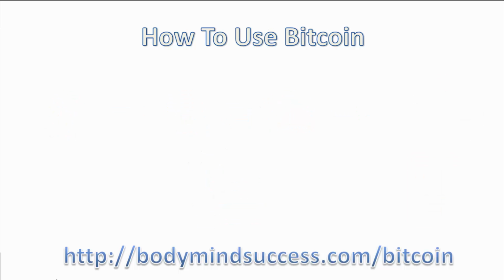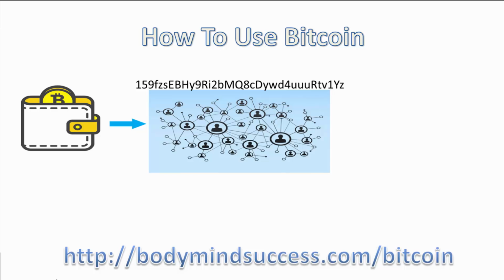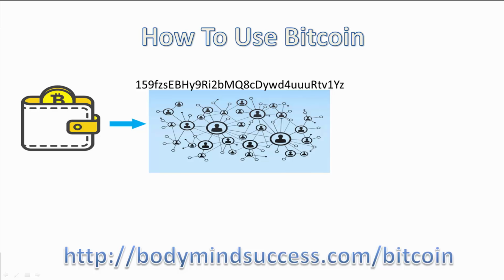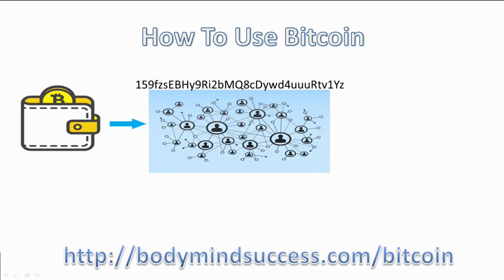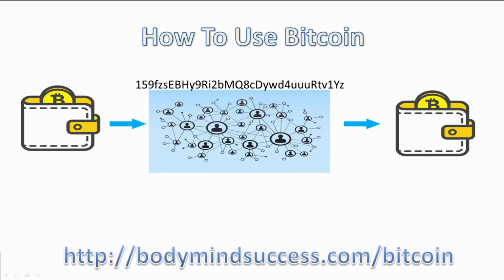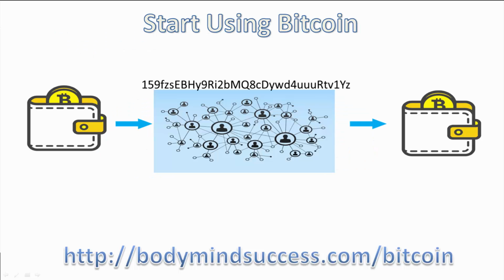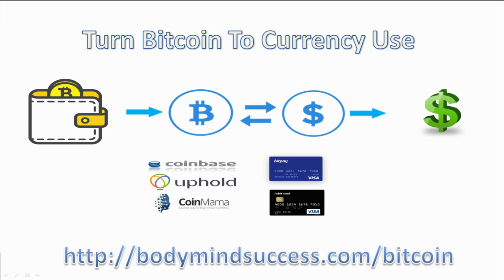Step By Step On How To Get And Use Bitcoin